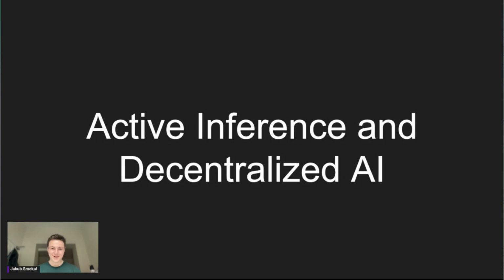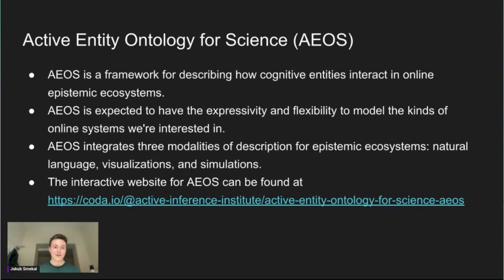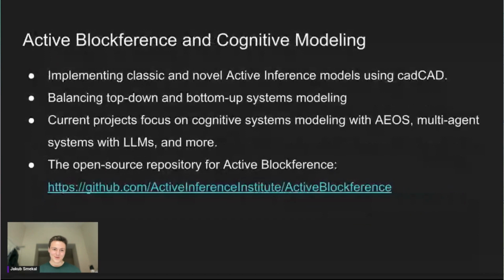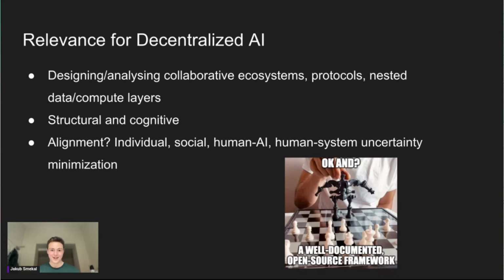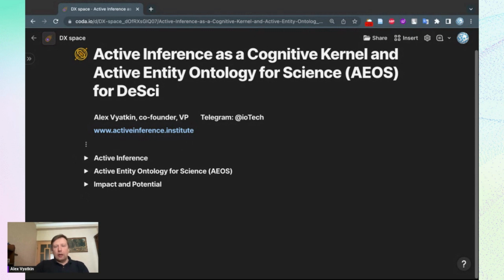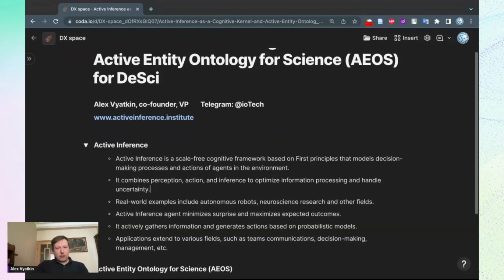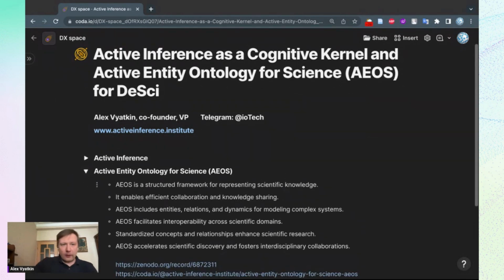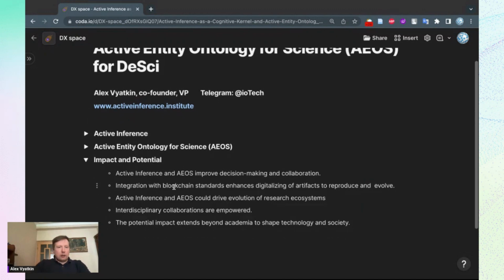AI x Crypto ~ Active Entity Ontology for Science & Active Blockference ~ Active Inference Institute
Presentation from Jakub Smékal and Alex Vyatkin at the AI x Crypto Mini Conference on June 1, 2023.

In Active Blockference we are curating different implementations of Active Inference, integrating them with cadCAD, and applying these simulations to various settings.